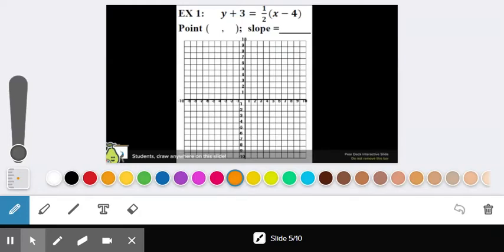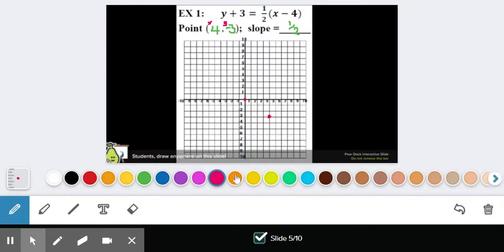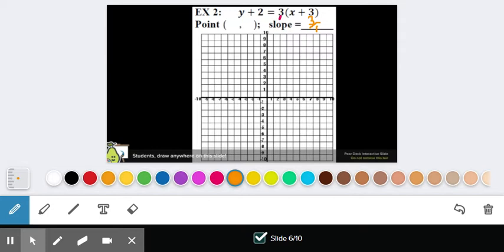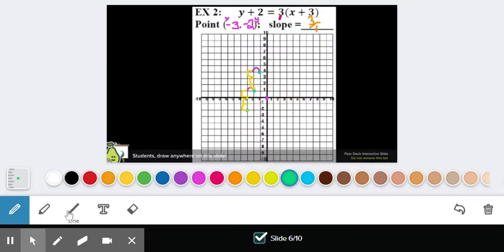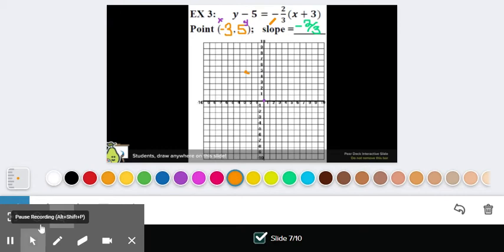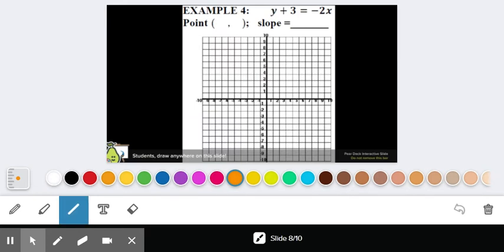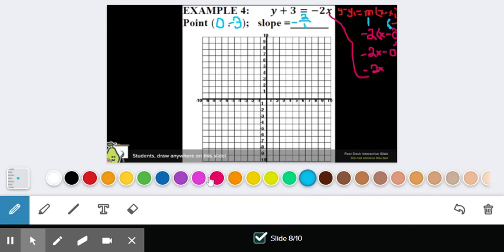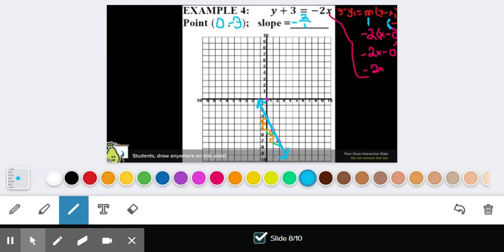7.2 Point-Slope Form: Equation to Graph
Examples showing how to graph a line from a linear equation in point-slope form.